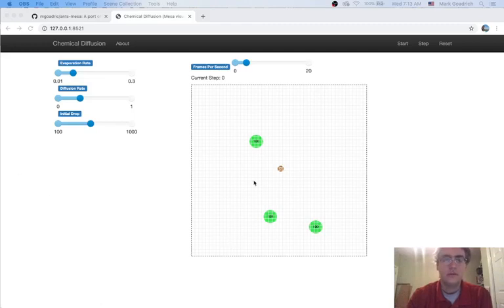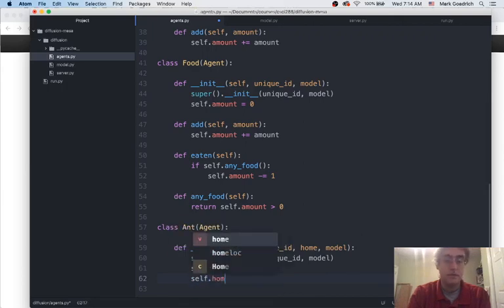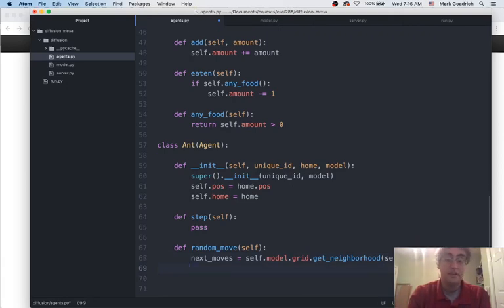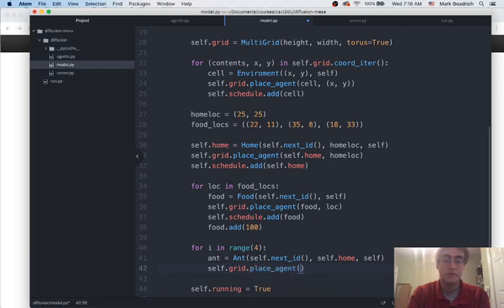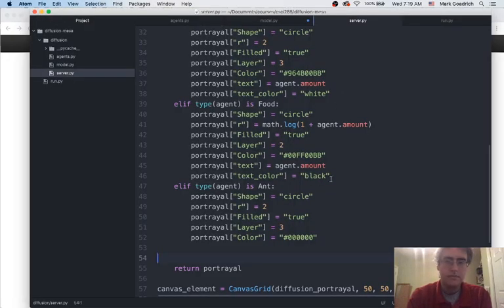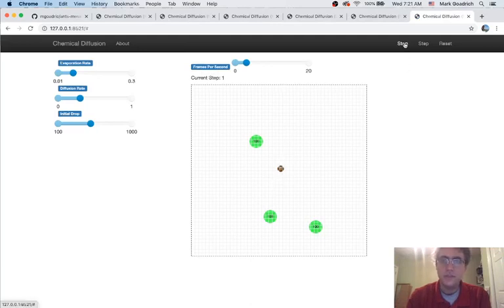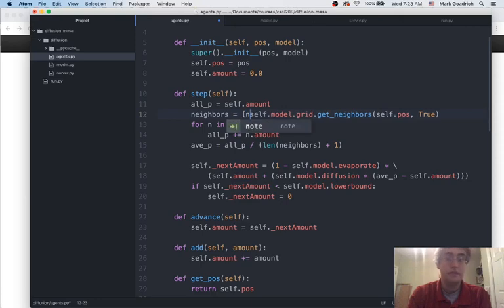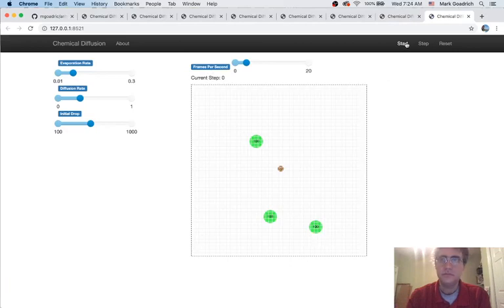Chemical Diffusion by Ants ABM in Mesa : Step 6 Moving Randomly